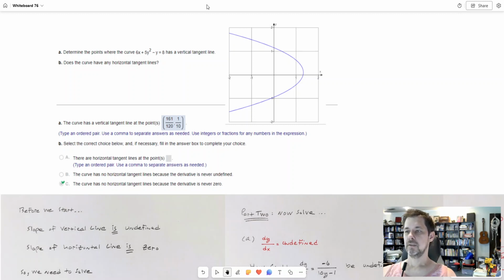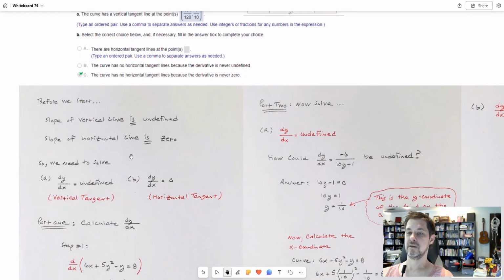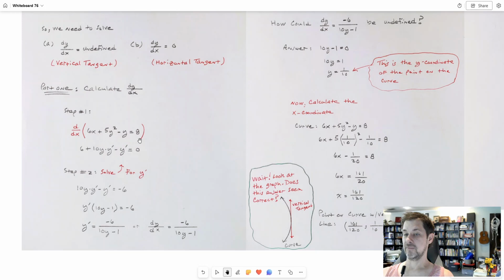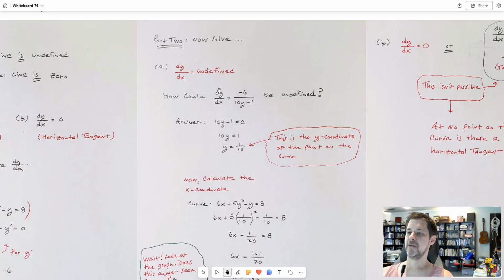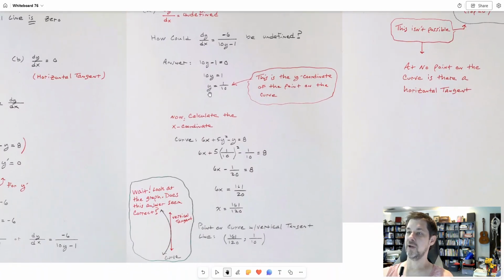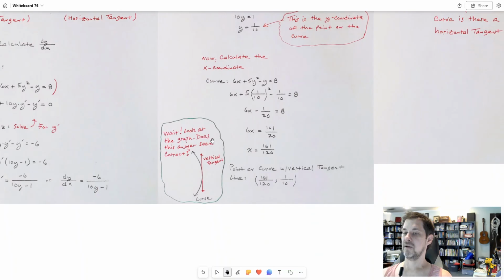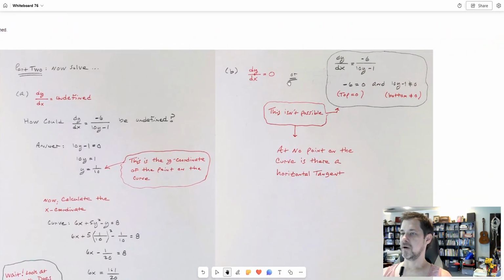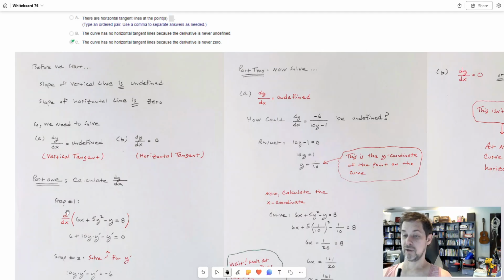implicit differentiation, vertical and horizontal tangents